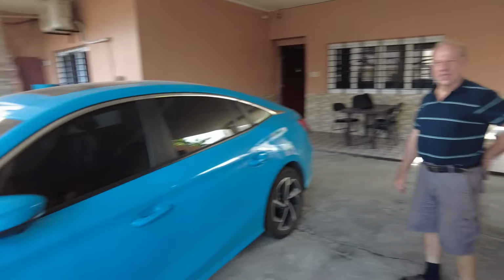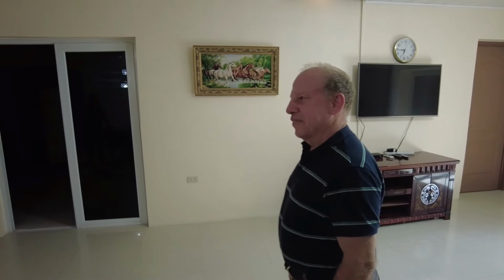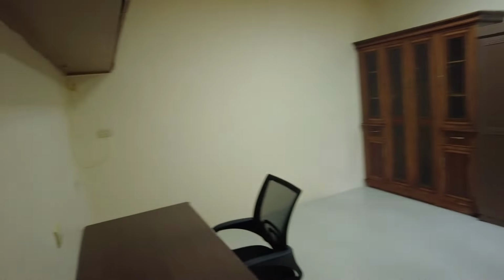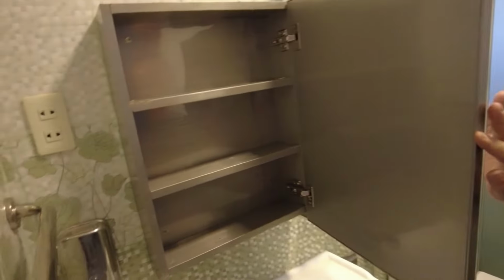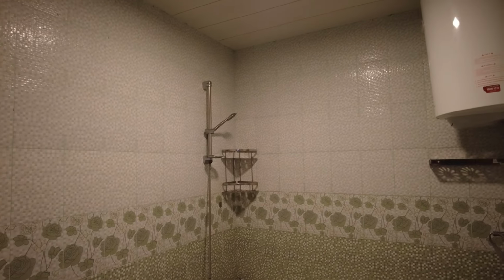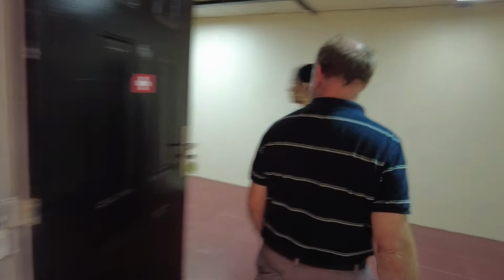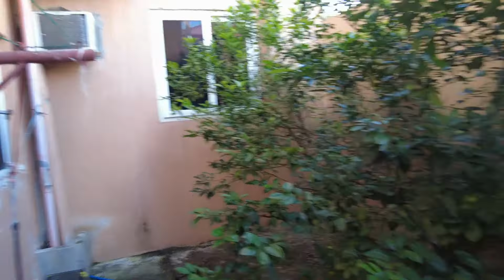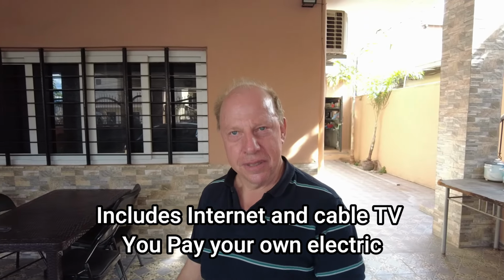LARGE 4 BEDROOM - 2 BATH UNIT FOR RENT IN ANGELES CITY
ANGELES CITY, IT'S MORE FUN IN THE PHILIPPINES, PAMPANGA

Hey Guys,

We use DJI cameras and drones for our channel and if you purchase a DJI product from one of the links below, we will receive credit towards new equipment!

Intro and Outro Music Credits (Thank You!)

Intro:
~ GOOD DAY (WAKE UP) BY NEFFEX

Outro:
~ Don't Ya Bite Now    By Dan 'Lebo' Lebowitz